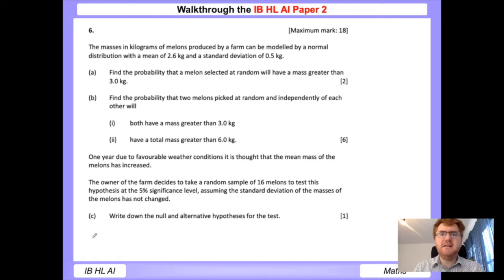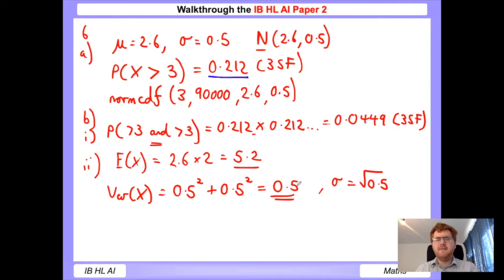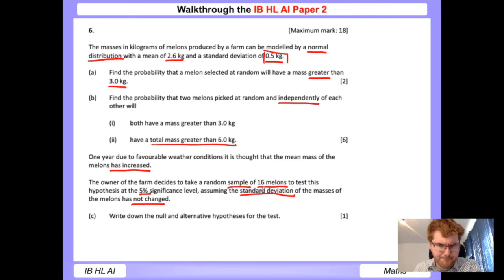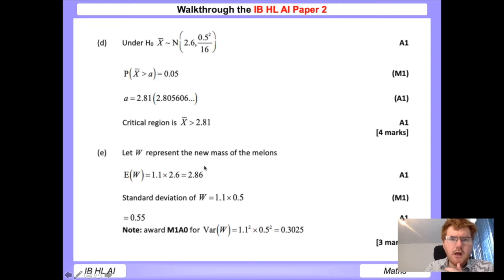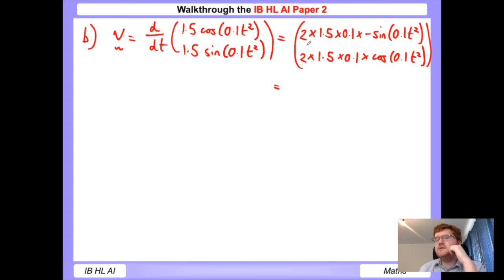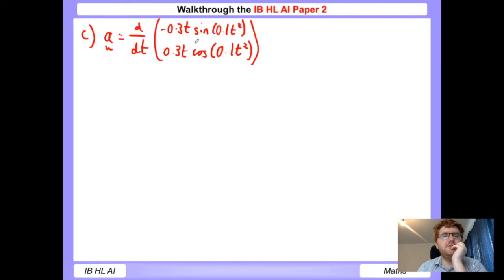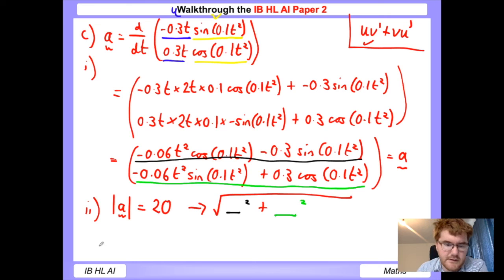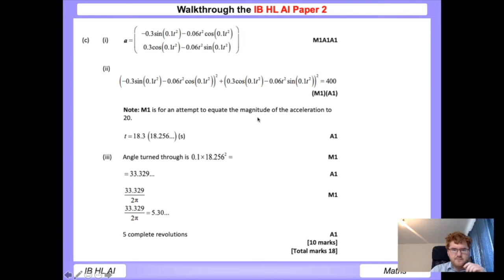IB Math AI Paper 2 HL Applications Walkthrough Qs 6 and 7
✅ DOWNLOAD: The Ultimate iGCSE Grade Roadmap Stop guessing what to revise. Get the checklist I use to track progress and ensure you never miss a mark

🚑 APRIL EXAM RESCUE (Weekend Intensive) New for 2026: Forget the long courses. Fix your grades in just 2 days. Join my "Sat/Sun" intensive to cram the strategies, shortcuts, and core topics you need to save your grade.

📸 Instagram (Follow for updates on "Night Before" Cram Sessions)